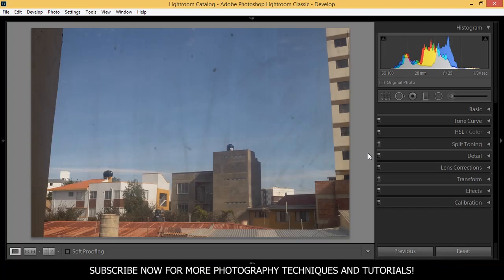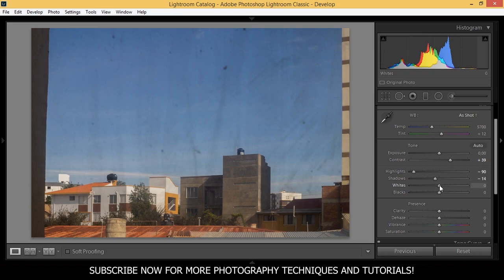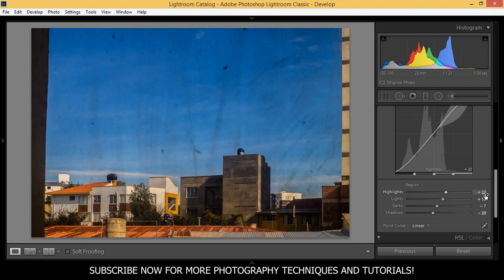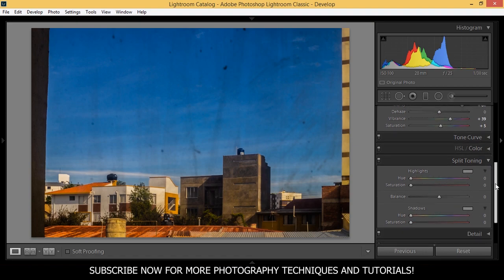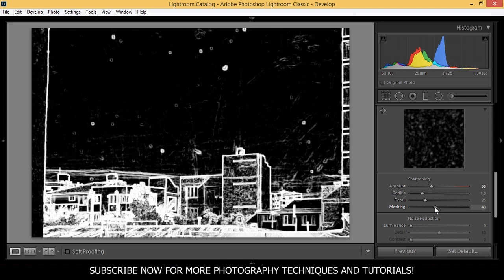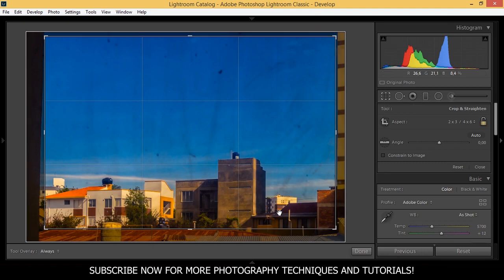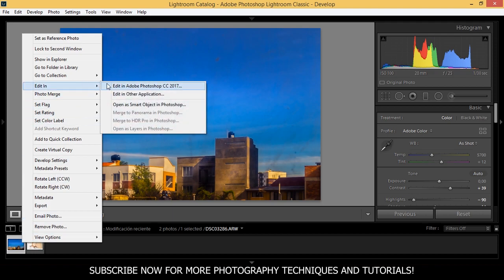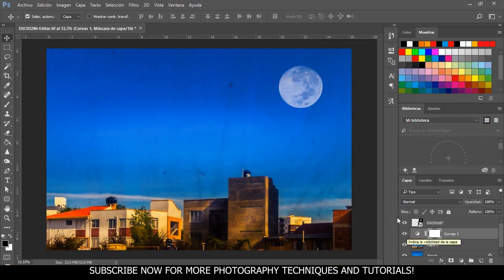The Amazing POWER of Adobe Lightroom for photography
The amazing power of Lightroom and how you can turn ANY bad photo into an amazing piece. Hope this Adobe Lightroom tutorial helps you. :)

Hi! I'm Silver, a new photographer from Bolivia. In this channel you'll see my journey towards becoming a professional photo/videographer from scratch, and I'll be posting some cool tutorials, hacks and tricks to up your photo game.

Will I make it in this industry?